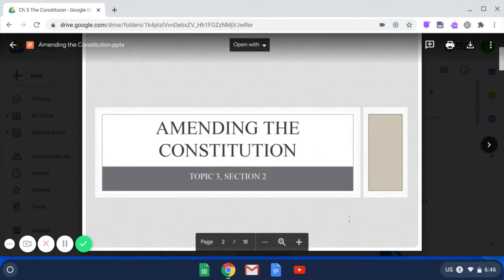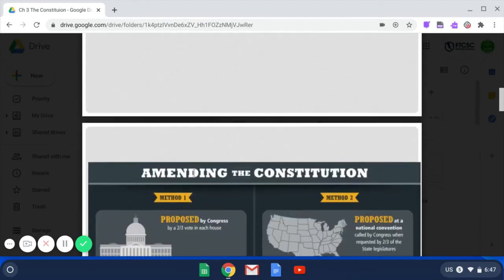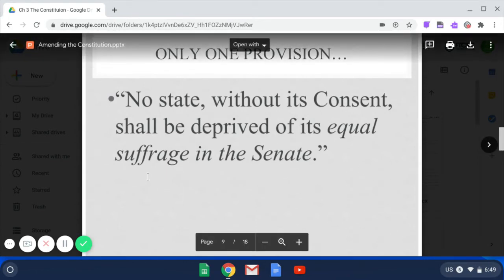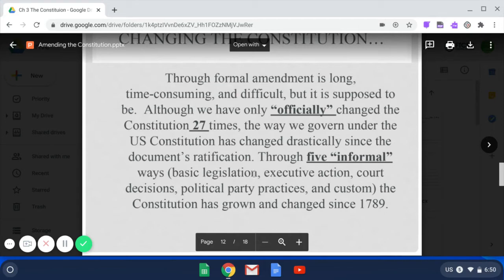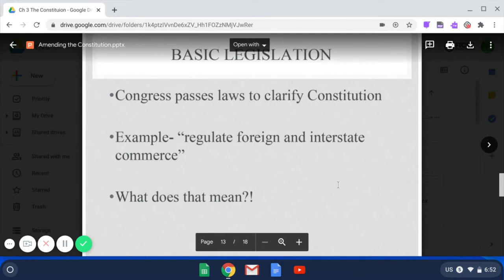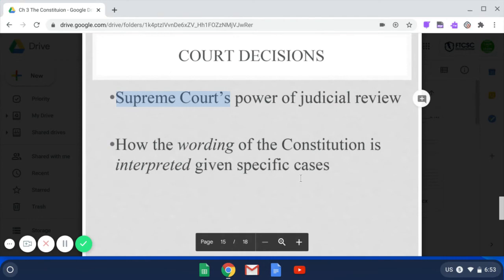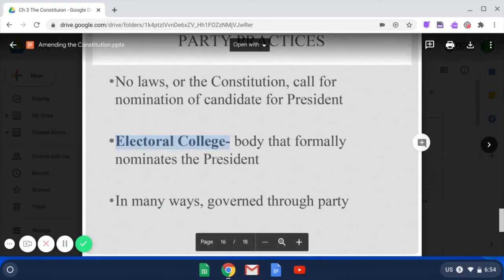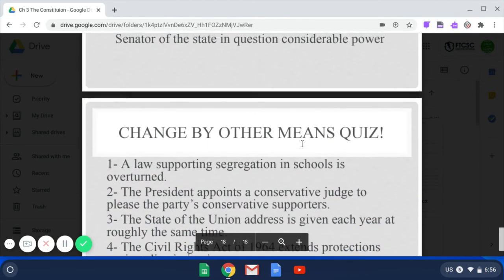Topic 3.2 Amending the Constitution Notes